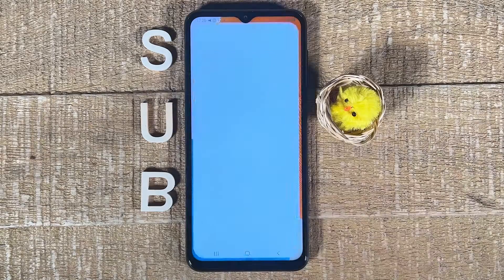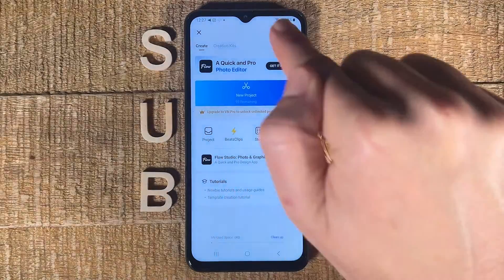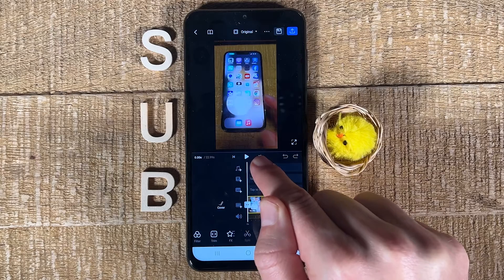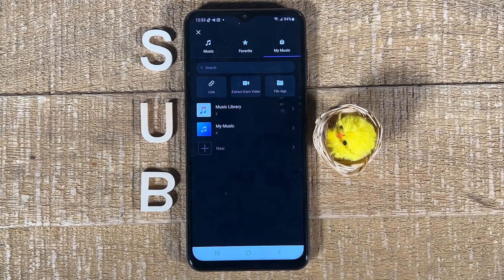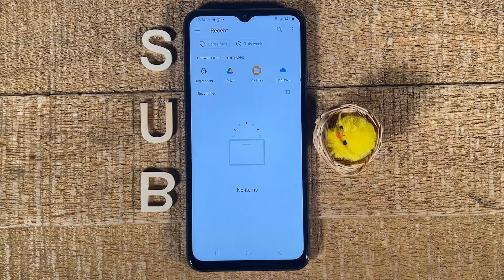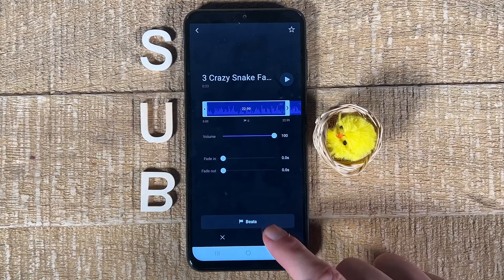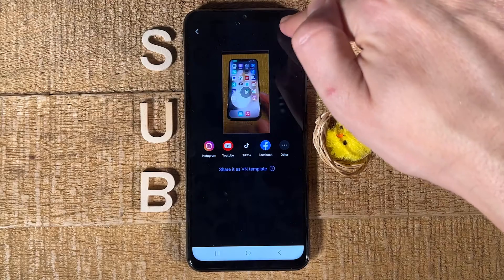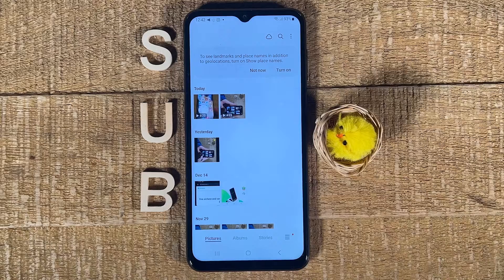How to Add Music to a Video on Android — FREE & FAST (2024)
In this video, I'll show you how to add music to a video on Android using a simple and easy method.

If you're looking to add music to your video on Android, then this video is for you! By following along, you'll learn how to add music to a video very easily and quickly. This method is easy to use and can be used on any Android device, so don't miss out!